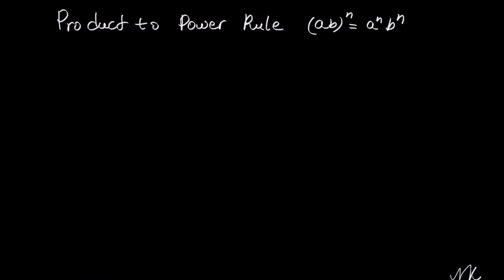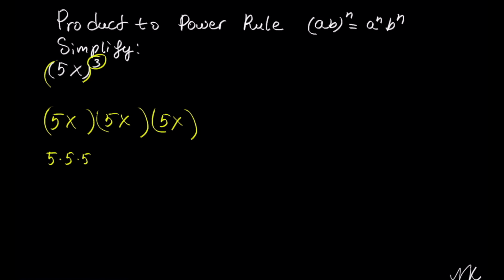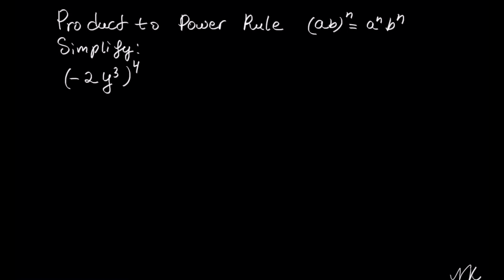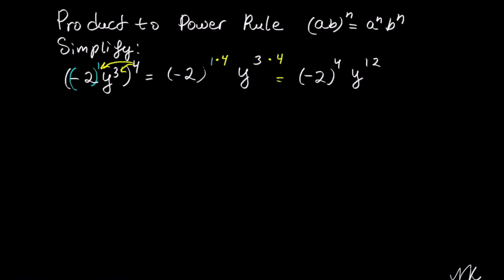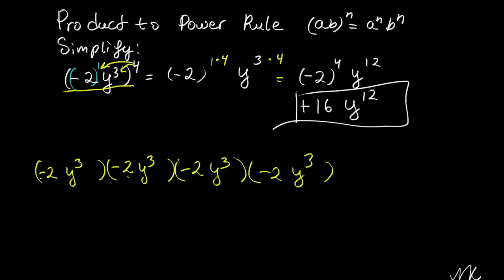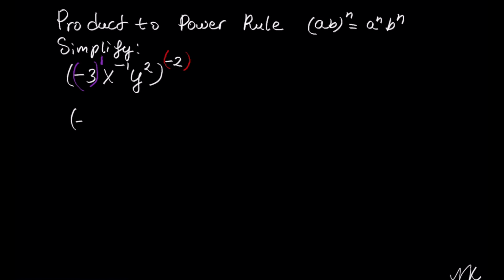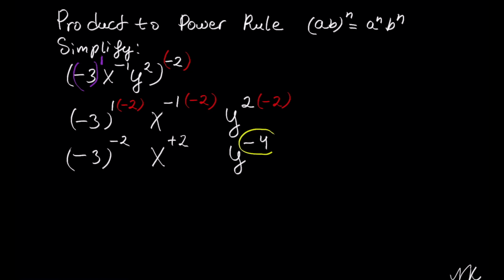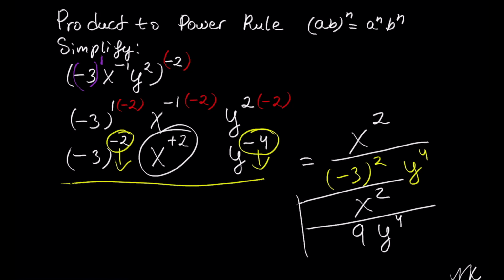Product to power rule of exponents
This video is about Product to power rule of exponents